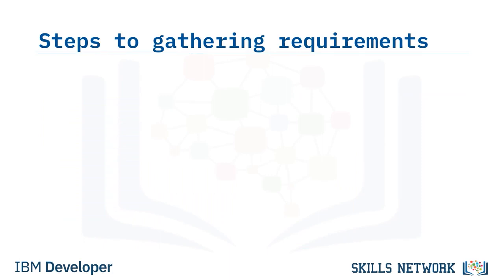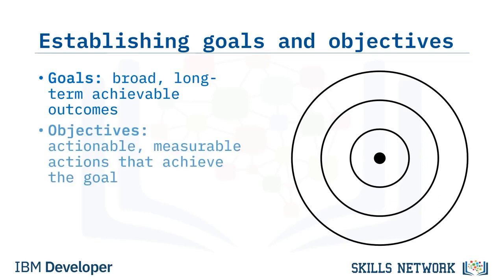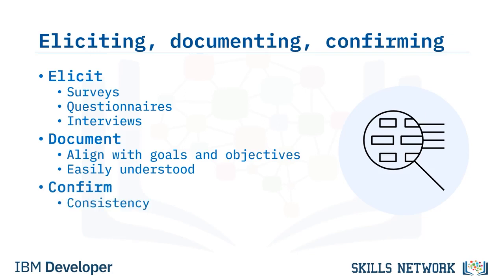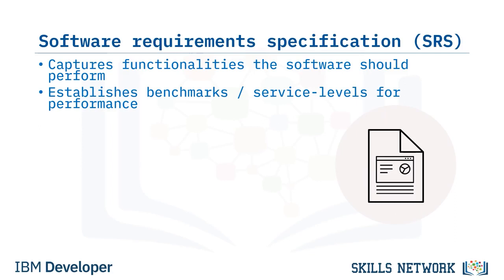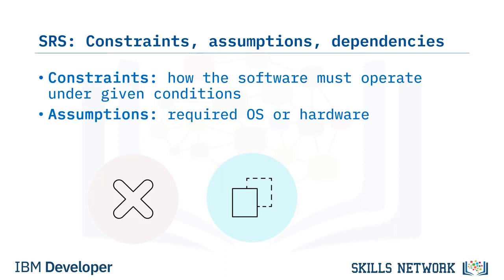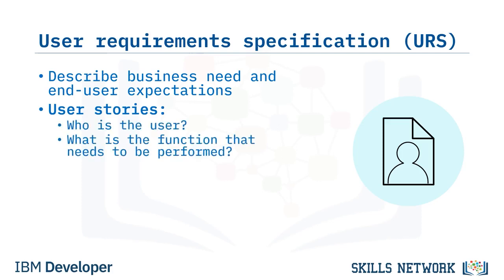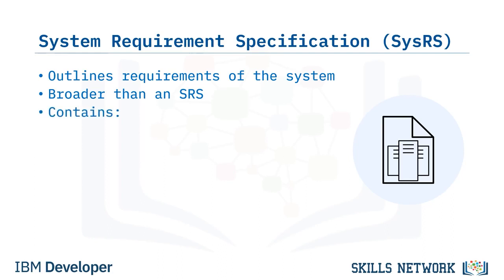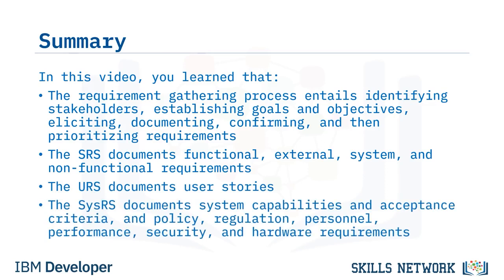Requirements || IBM Back-End Development Professional Certificate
This course, offered by IBM, provides a comprehensive overview of software engineering and its best practices. It covers topics such as software development life cycle, software design, testing and quality assurance, project management, and more. The course is ideal for beginners and those who want to gain a solid understanding of software engineering principles and methodologies.